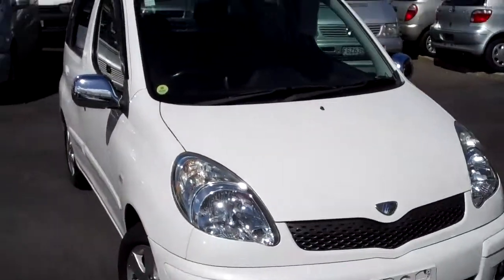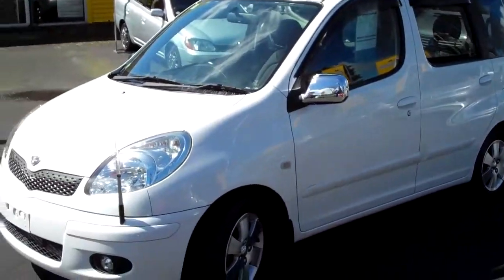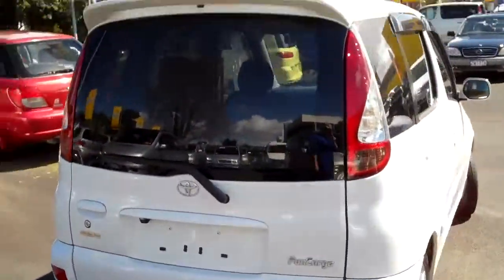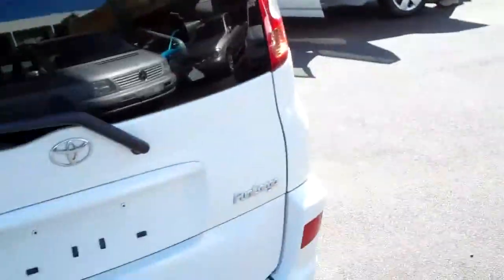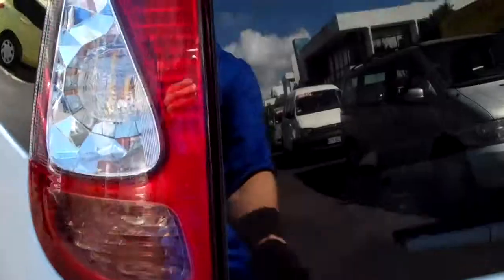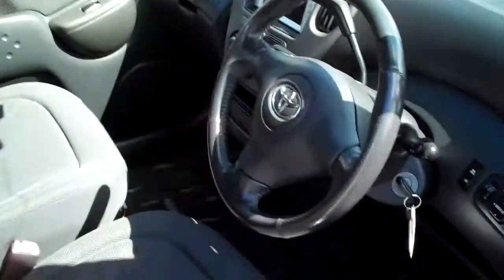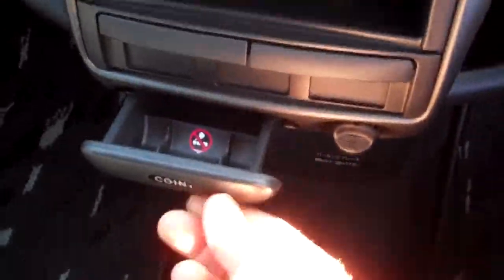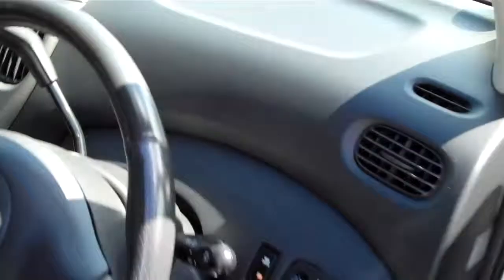2005 Toyota Funcargo Disability Vehicle Travelled 39,000 Km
Stock # 27588
This vehicle is a 2005 Toyota Funcargo Disability Vehicle which has only travelled 39,460 Km.
It has a ramp that extends from the back of the car, while the rear end of the vehicle drops down onto the ground making access easy for someone with a disability.
The vehicle has just arrived from Japan, is a fresh import and has just passed N.Z. Compliance. It is a fine example of Rod Milner's dedication to importing quality second hand Japanese vehicles
Toyota's are renowned for their reliability and build quality and this Toyota Funcargo is no exception.
580 Great South Road, Greenlane. N.Z.